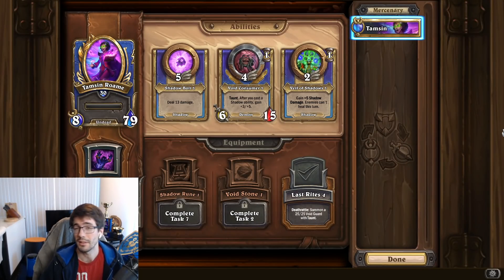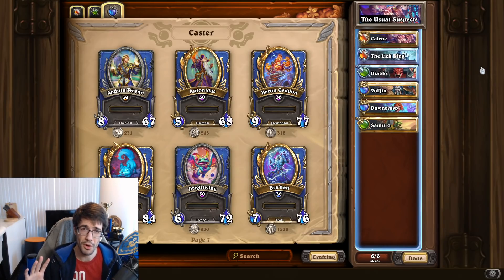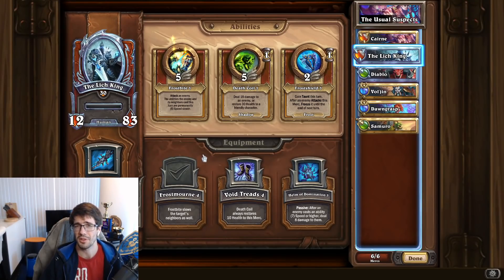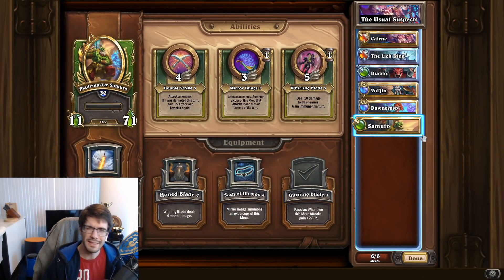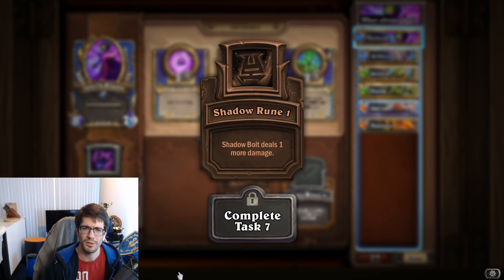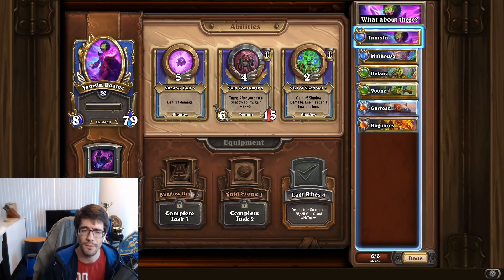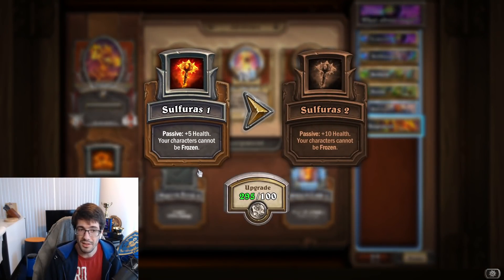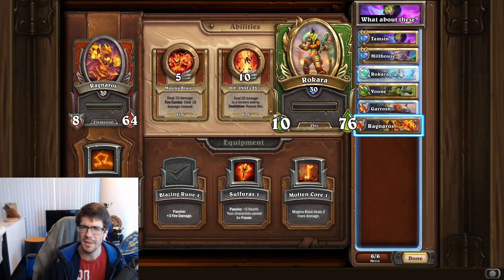This Equipment Guide Can Win You More Games | Hearthstone Mercenaries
LanguageHacker, A Hearthstone Grandmaster, Teaches you how to use equipment to win more games in hs mercenaries!